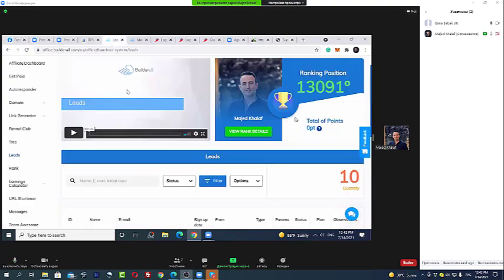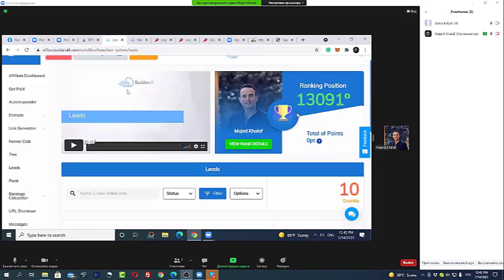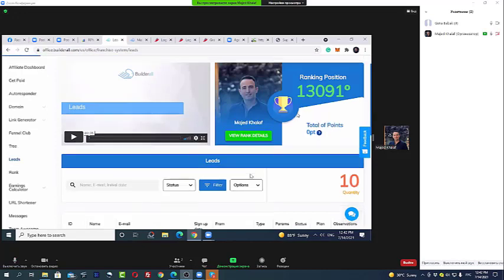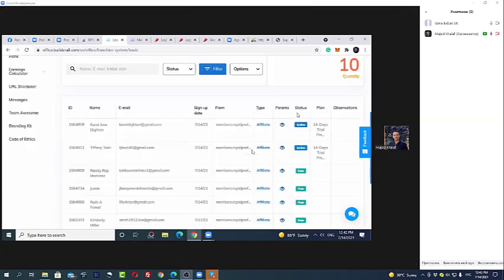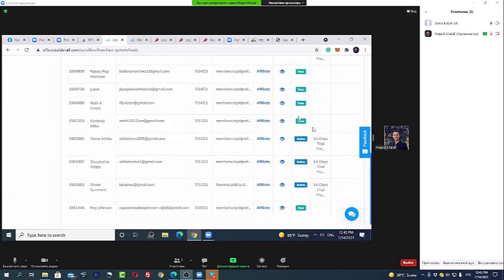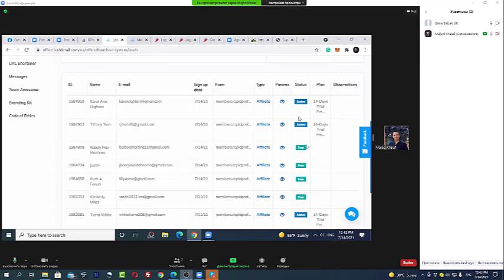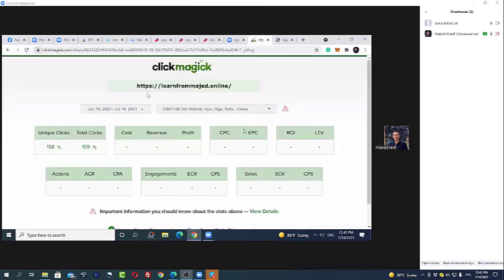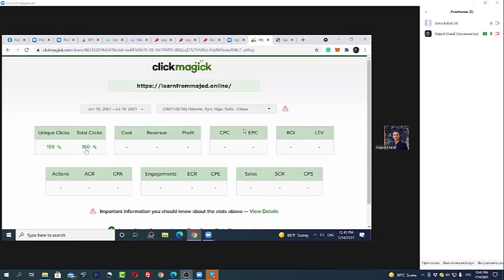Best solo ads to promote Rapid Profit Machine ihn 2022. Testimonials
Watch this video to learn how you can build your List for free using paid traffic.

In this case Majed paid $240 for 200 clicks and sent this traffic into his RAPID PROFIT MACHINE funnel. In a few days he received 5 active leads and 1 PRO member.
Meaning he made around $300 and also got 80 new subscribers to his List.

All you need to have to make money online and build passive income is:
1. You need to have a good offer.
2. You need to have a good funnel for that offer
3. You need to use a proven traffic source

My Secret Traffic Source - Get Real Traffic To Make Real Sales

Use my Passive Income Funnel to create multiple passive income streams for you and your family.
- no monthly fee - just import the funnel for free;
- 4 passive income programs included;
- feel free to add your own program;
- get unlimited traffic just promoting the funnel.

📌Skype  ➜ gennadiy3881
Best traffic for Rapid Profit Machine